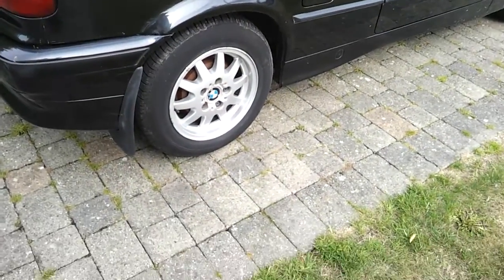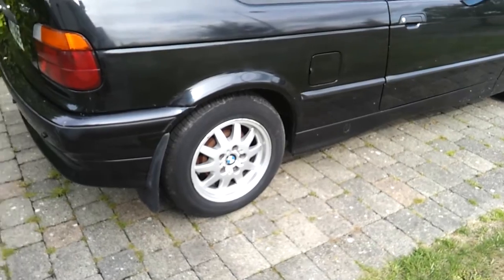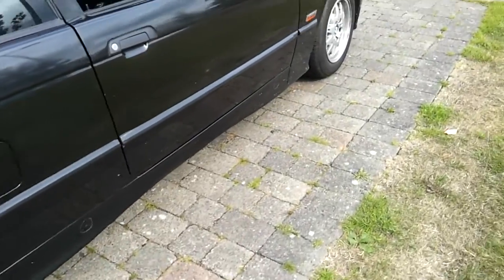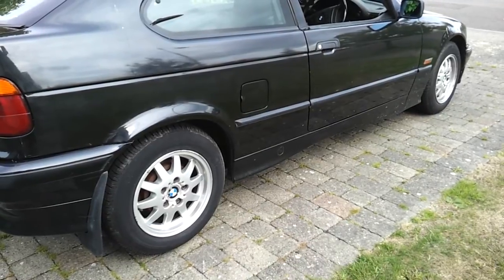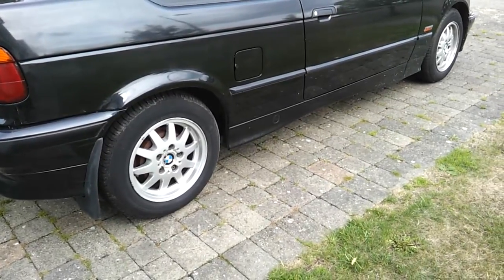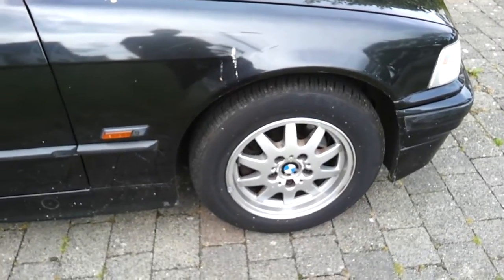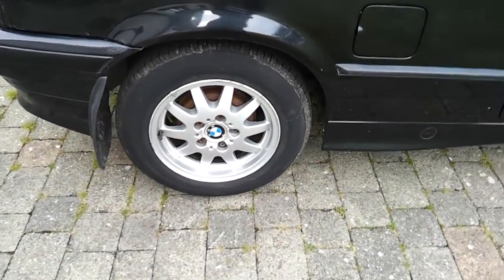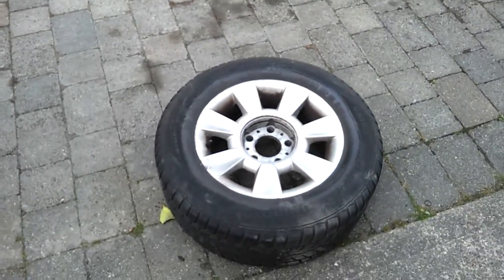BMW EV Conversion 78 Tyred Out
Switched to Bridgestone Ecopia EP150 Tyres and went from 2Ah/Mile to 1.3Ah/Mile !